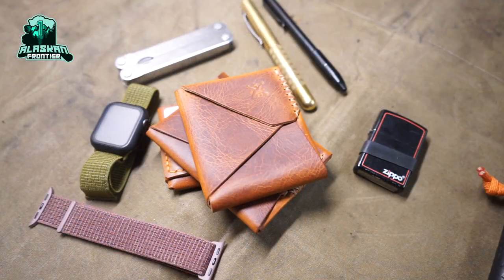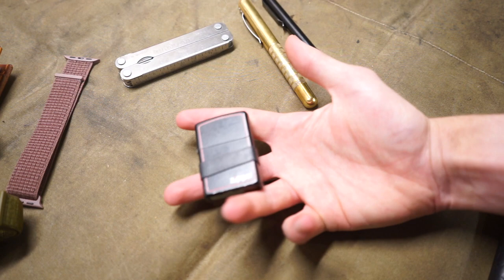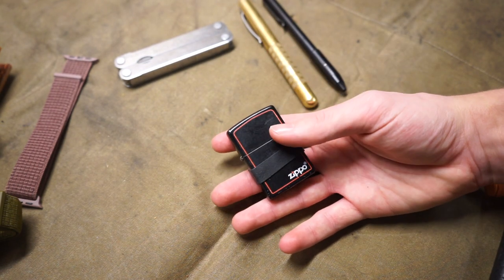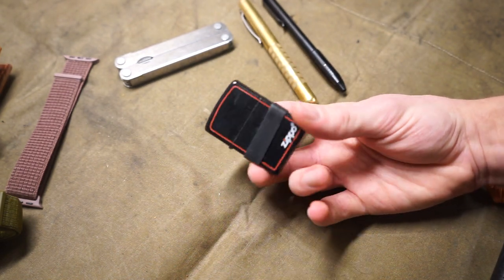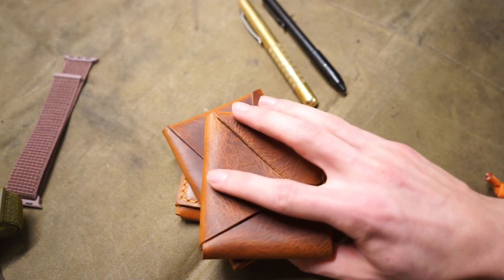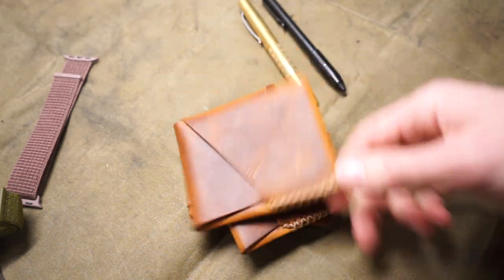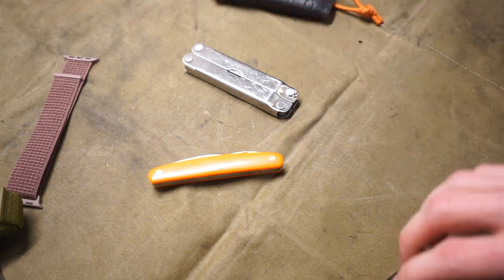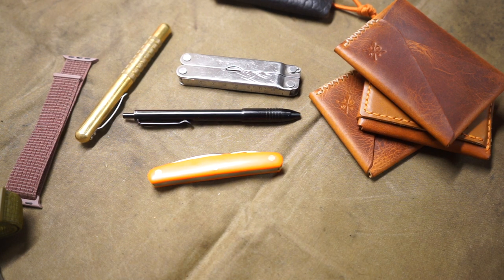Everyday Carry (EDC) Christmas Gift Ideas 2021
Christmas is right around the corner, and if you know someone who loves the little things you carry everyday (or Everyday Carry) then this video should give you some great ideas for awesome gifts you can get them and will make their day!